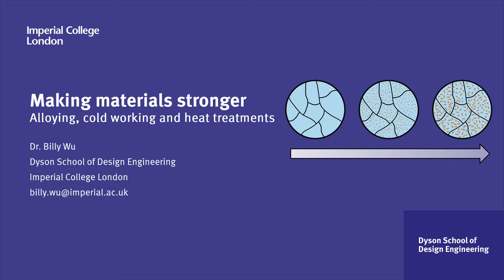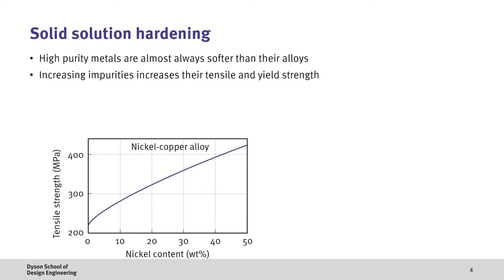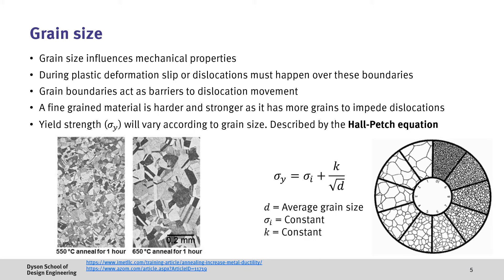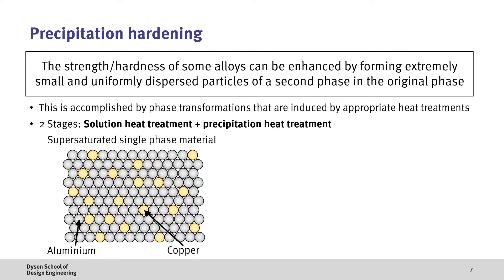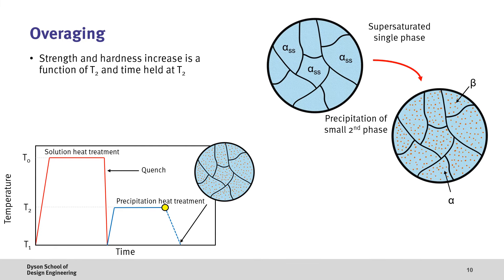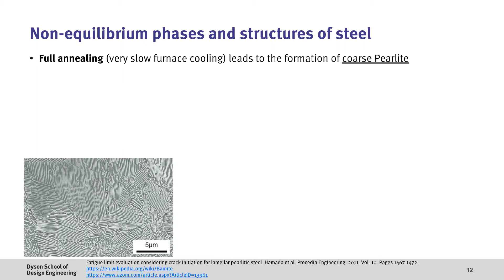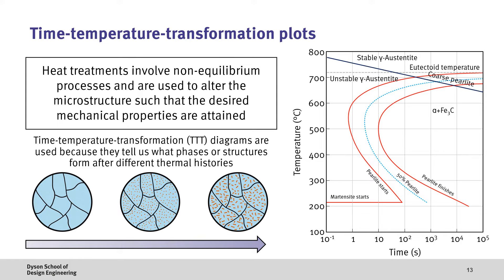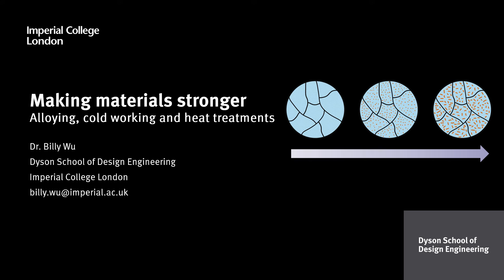How to make metal stronger by heat treating, alloying and strain hardening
📚I highly recommend the textbook "Material Science and Engineering" by Callister and Rethwisch which you can get

The way we process metals strongly influences their mechanical properties. In this video we cover how we can use approaches such as alloying, strain hardening and precipitation hardening to strengthen a metal by modifying it's microstructure.

00:00 Introduction
00:18 Why is this important?
01:33 How can we strengthen a material?
02:04 Solid solution hardening
03:15 Grain size effects
04:47 Strain hardening
05:50 Precipitation hardening
06:40 Solution heat treatment
07:34 Precipitation heat treatment
08:32 Overaging
09:11 Different forms of low alloy steel
10:31 Non-equilibrium phases and structures of steel
11:36 Time-temperature-transformation plots (TTT diagrams)
13:20 Summary

This is a follow up video to a previous one on "How to use phase diagrams and the lever rule to understand metal alloys".